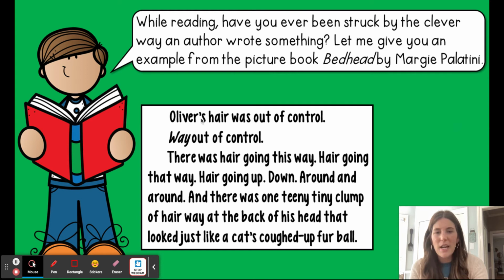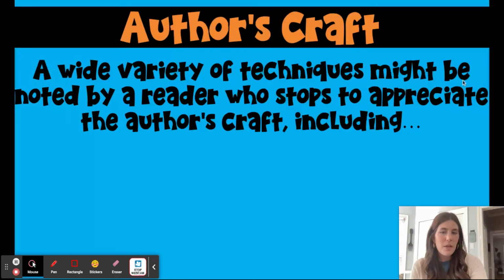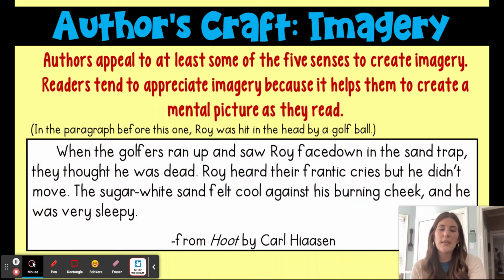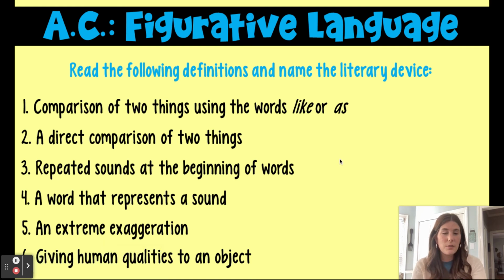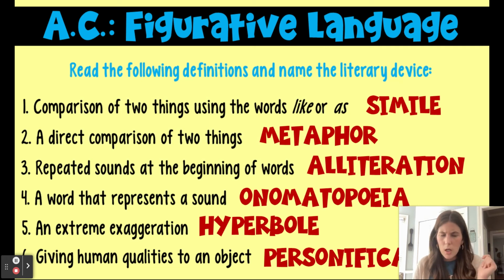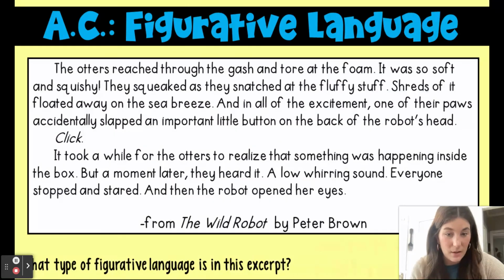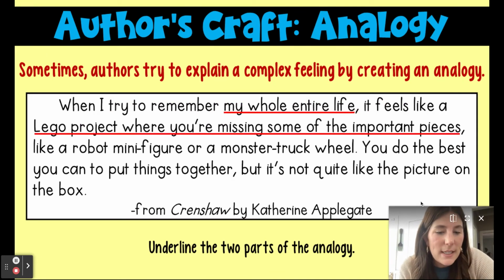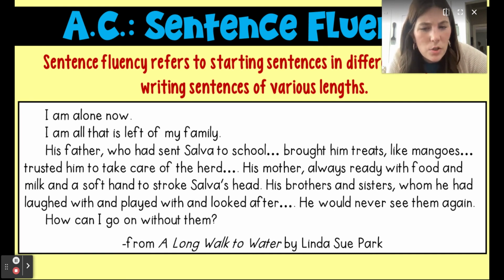Authors Craft Lesson